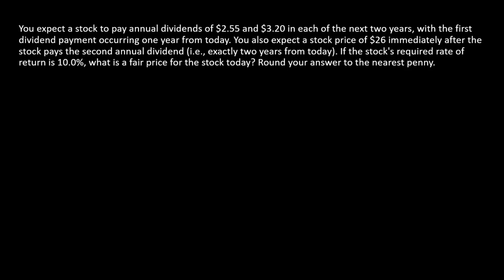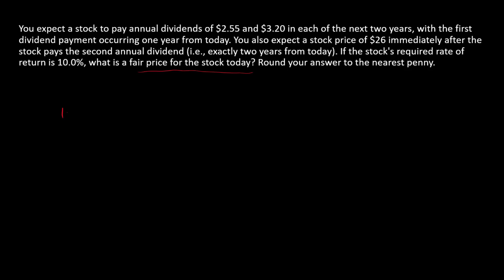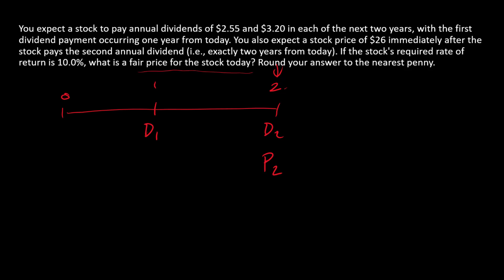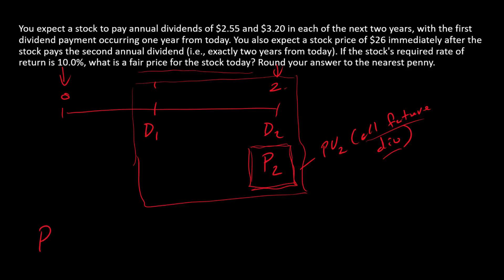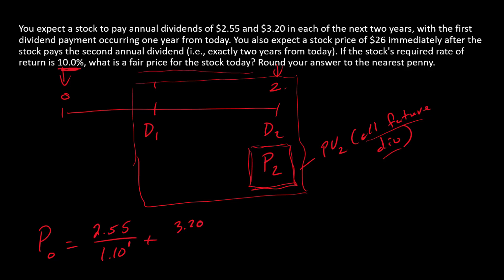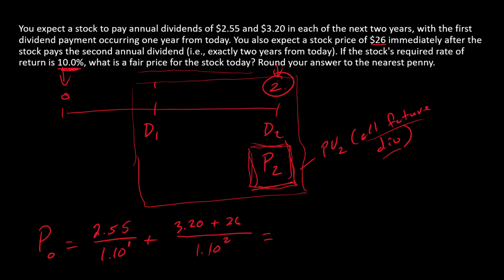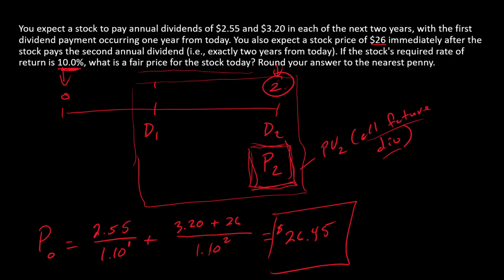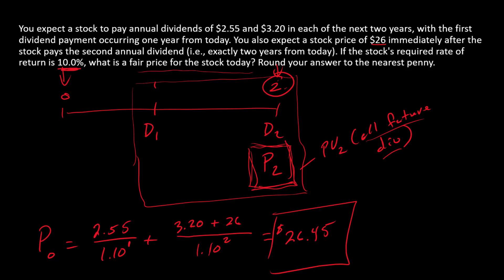How to compute a stock price using the Dividend Discount Model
I start with a series of expected future dividends and an expected future stock price. I then discount these cash flows to estimate the current stock price according to the Dividend Discount Model.